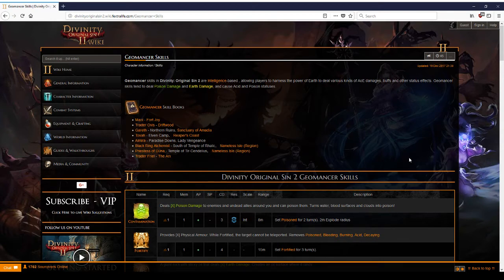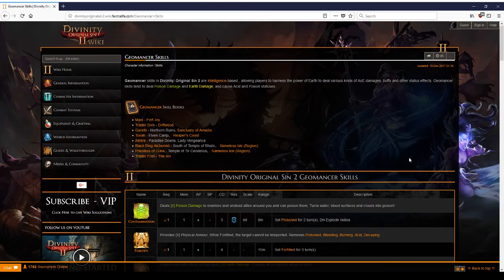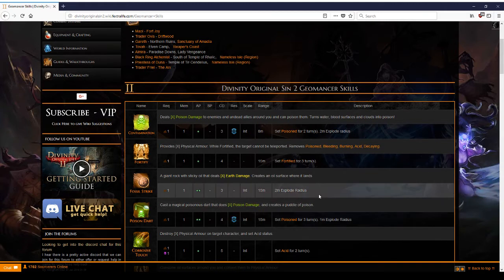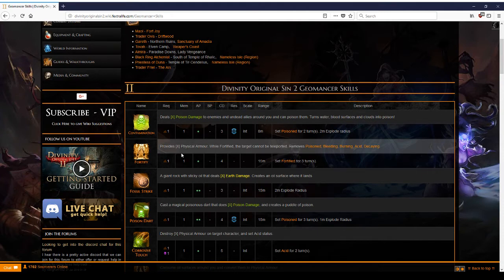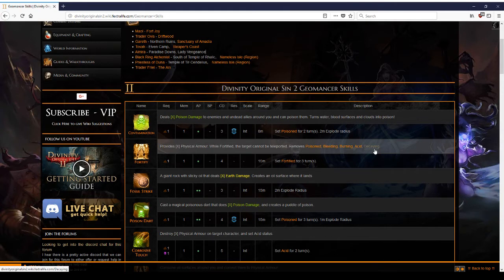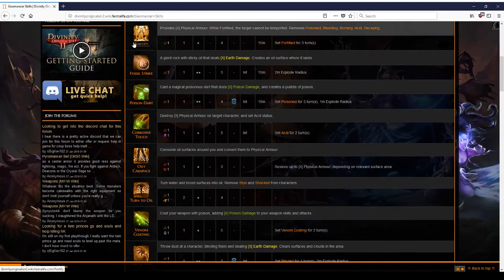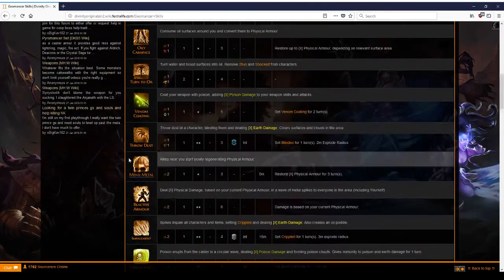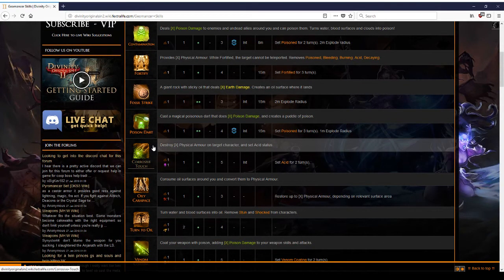Divinity Original Sin 2 - Geomancer Skills Guide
This is a compilation of guides regarding Divinity Original Sin 2.
I wanted to provide a comprehensive list of guides towards the game and its character creation and put them into one place here on Youtube.

If you enjoyed the guides and took some useful information out of them, please leave a comment below, as it will promote them and help others to find this info as well :)

Safe Journeys